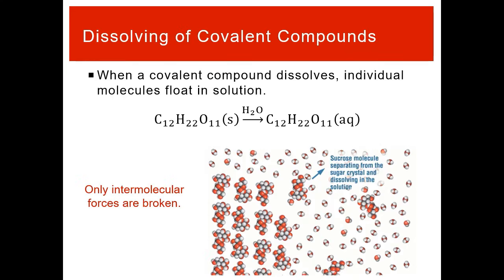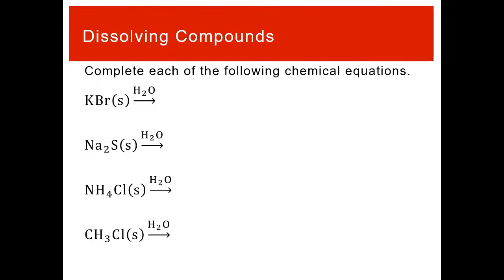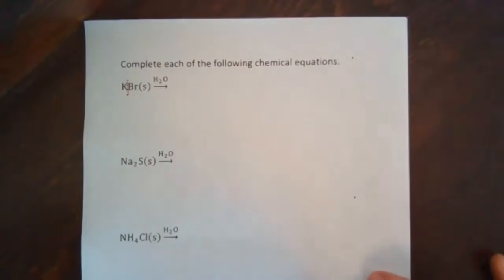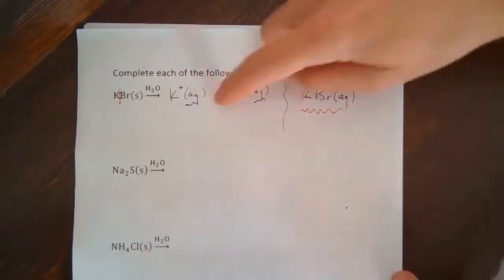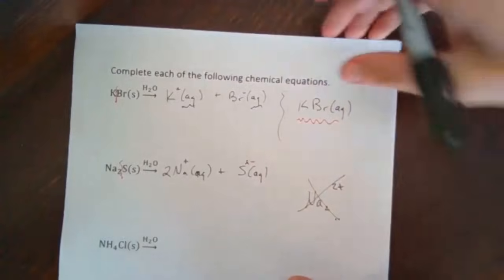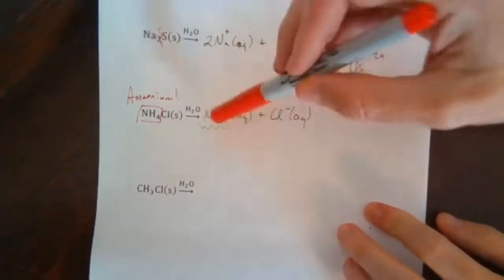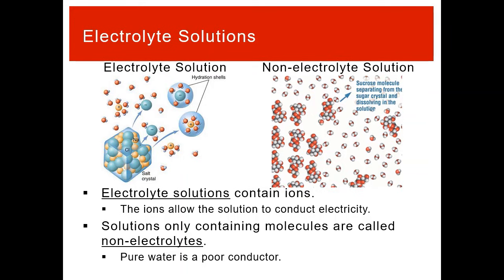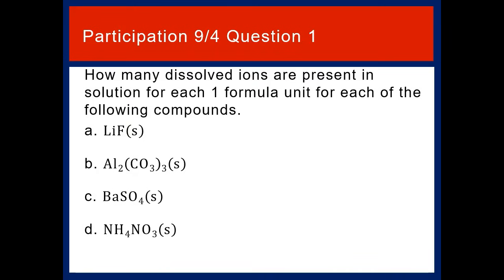CHEM 1412 Lecture 9/3-9/4 Part 2: Mechanism of Dissolving